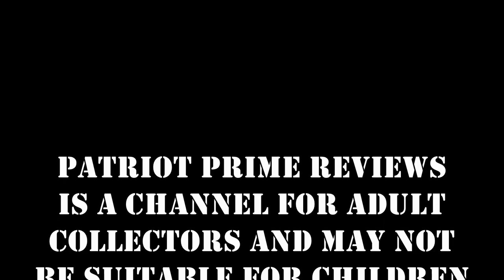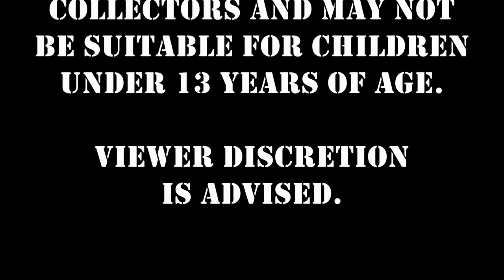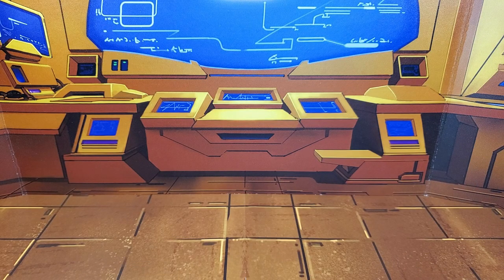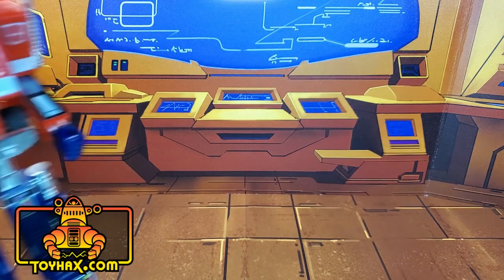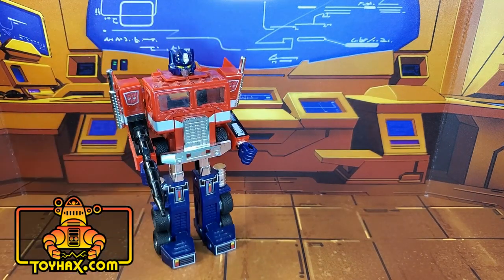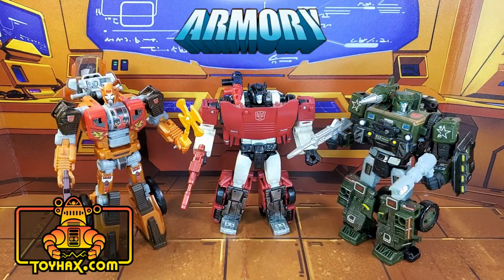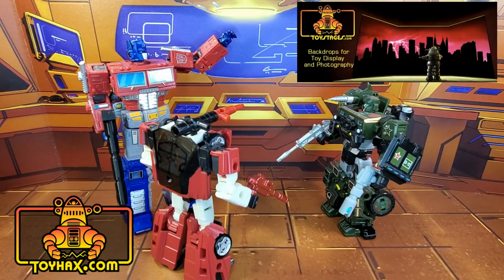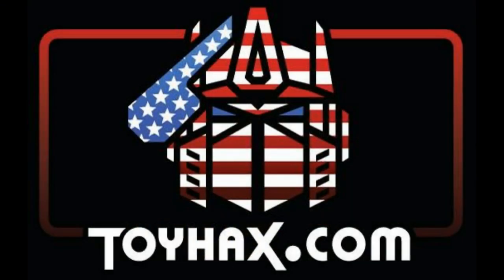Patriot Prime Reviews New "Short" Toyhax Intro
You have been heard!
I'm proud to present my new SHORTER Toyhax Promo that will be attached to my videos.